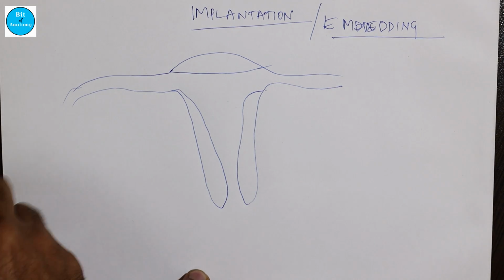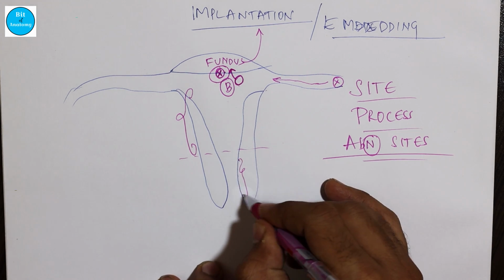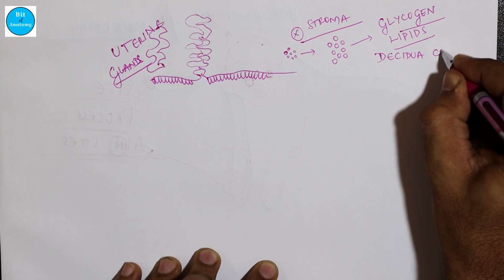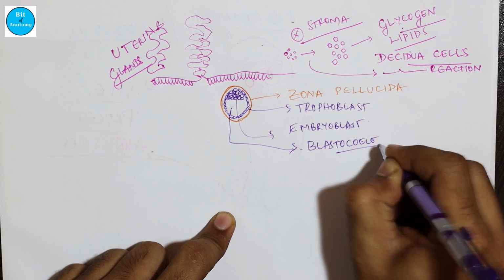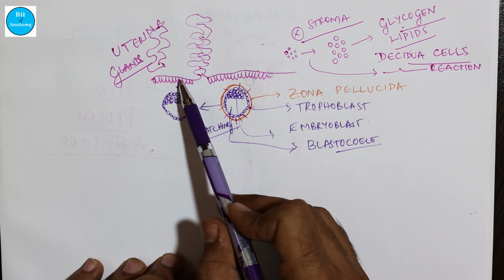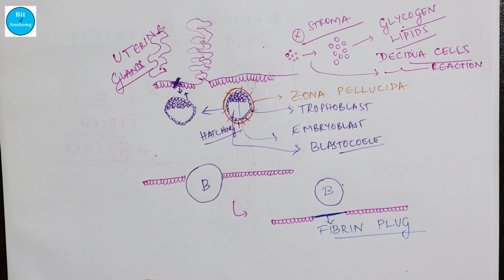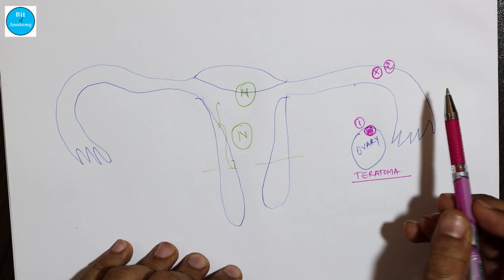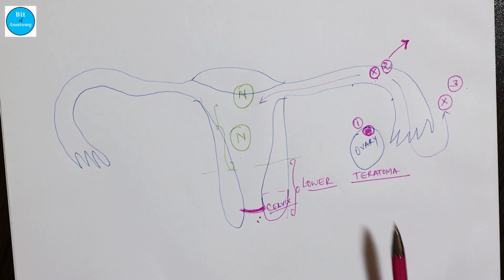Embryology lectures || Implantation || Dr Ashok K R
In this video:
- Site of implantation
- Process of implantation
- Abnormal sites of implantation.